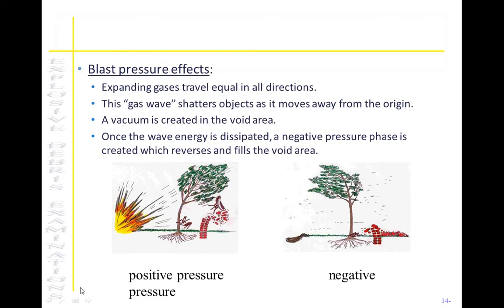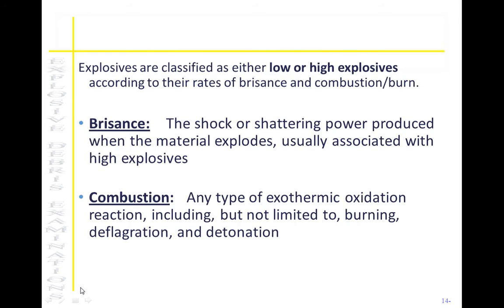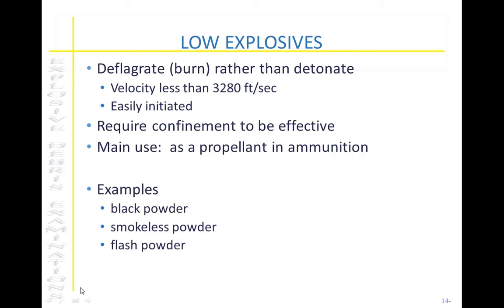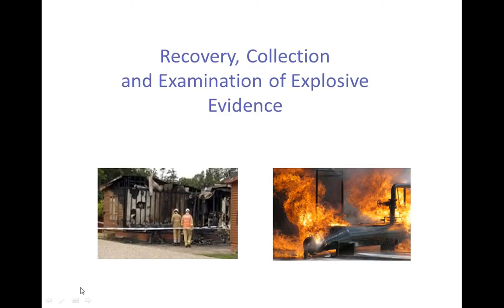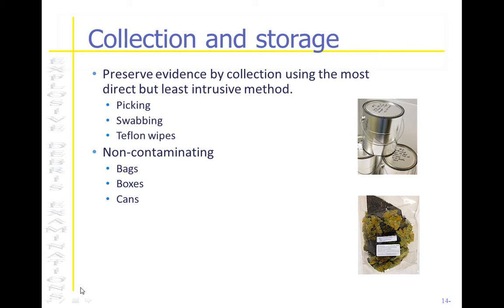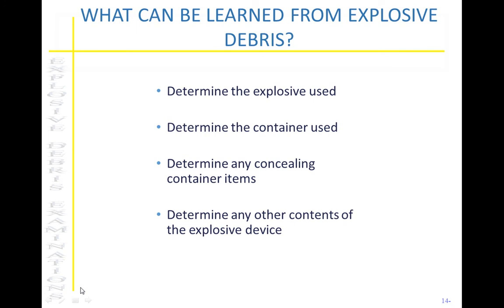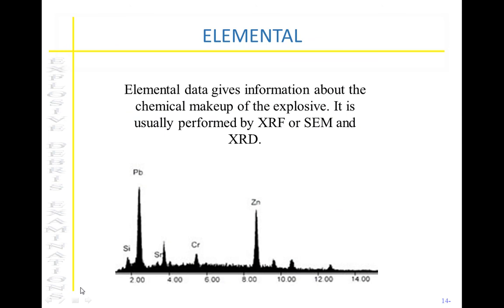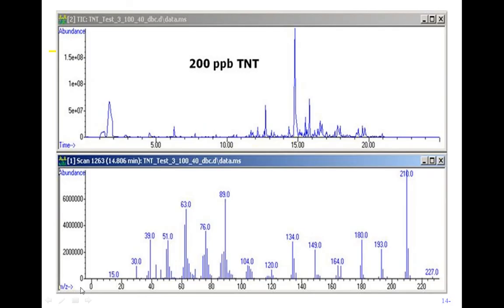M6 Explosive Debris Examinations